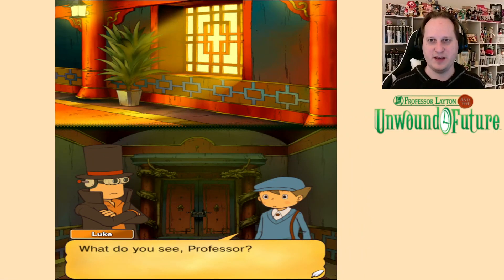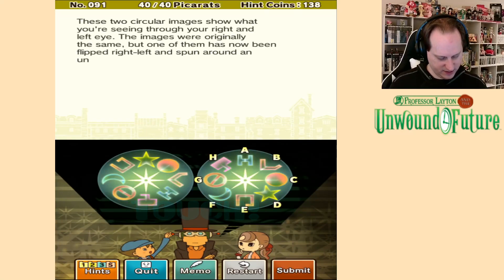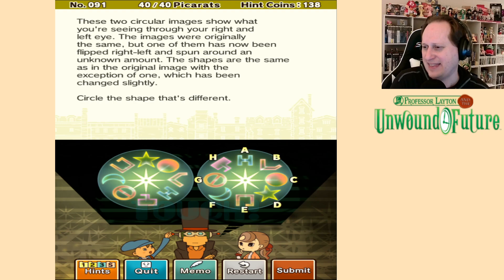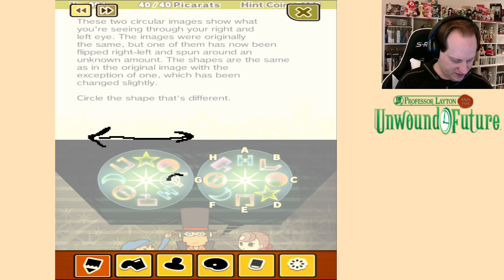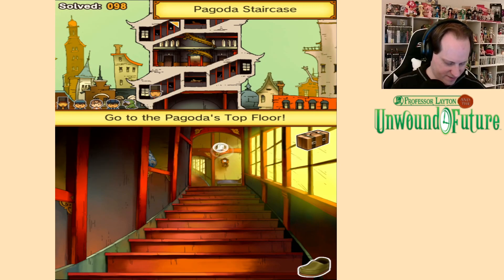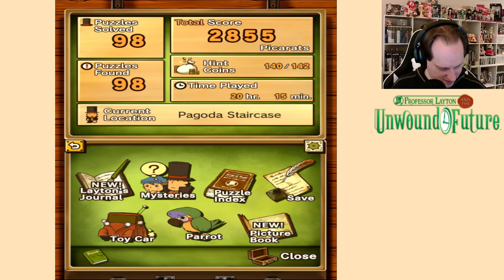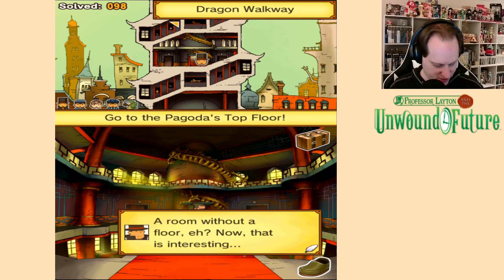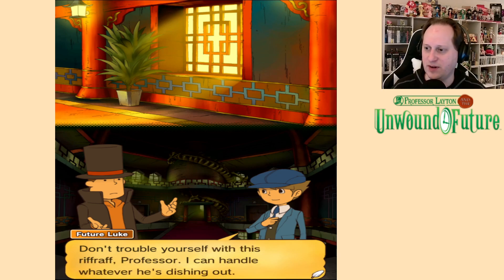Professor Layton and the Unwound Future #35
Today we finally start Professor Layton and the Unwound Future! Due to some technical difficulties, we will be playing the HD remaster released on Android. I am so excited to finally get to experience this game, and I hope all of you are as well!